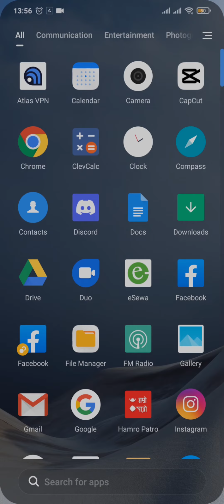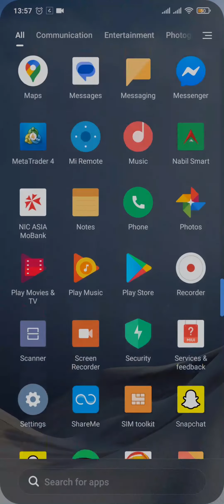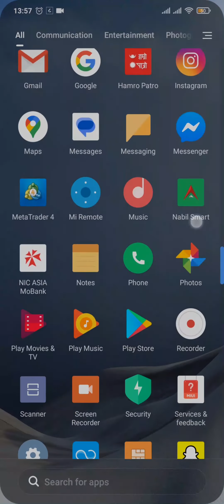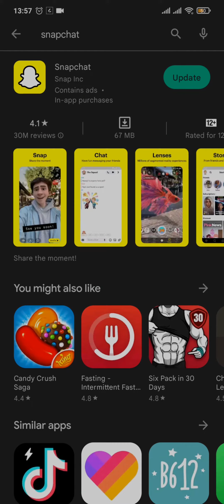How To Fix Snapchat Not Letting You Create New Account (2023)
What Is The Procedure To Fix Snapchat forbidding You Make New Snapchat Account?

Are you unable to create a new Snapchat account? This video talks about how you can eliminate the error in few simple steps. So, make sure you watch the video till the end and learn the exact steps.

Secondly, update your snapchat and then clear your cache as well.
Thirdly, Create an account using from website using laptop or desktop.
Lastly, Wait Sometimes, Snapchat may temporarily prohibit the creation of new accounts due to extreme traffic, server maintenance, or contact Snapchat Support.